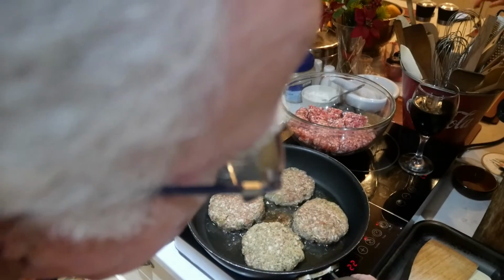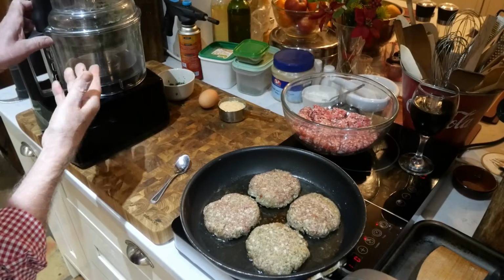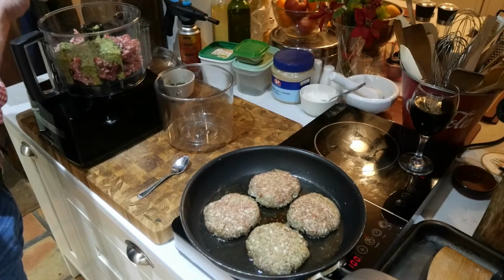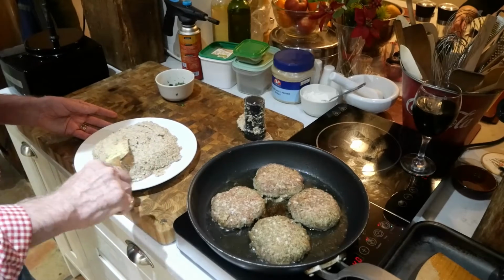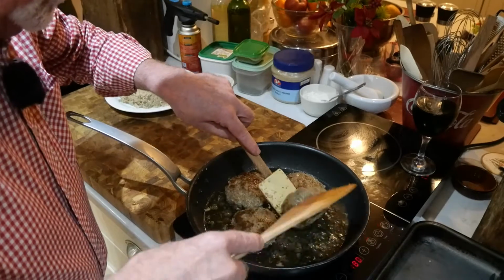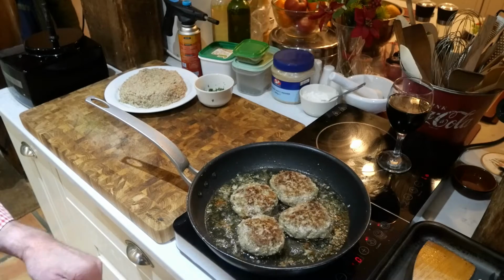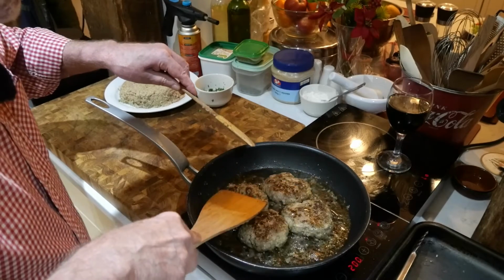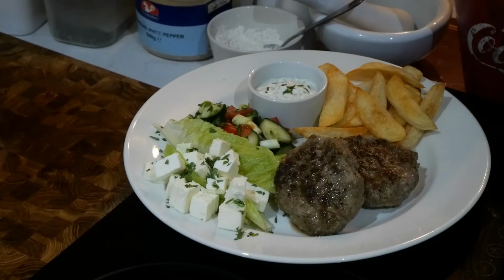GREEK STYLE LAMB BURGER here in cannonball cottage # EPISODE 181 #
for me, this is a real taste from the Greek islands that brings back great memories sitting in a taverna with a glass of red wine and munching on one of these burgers ENJOY